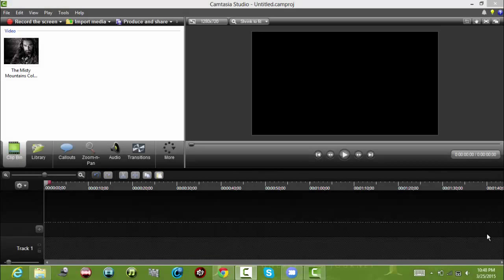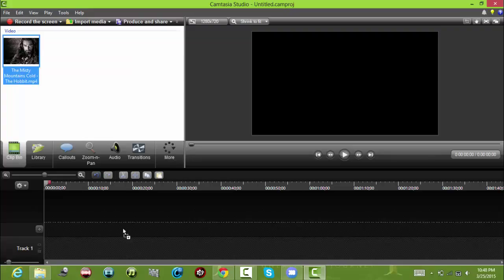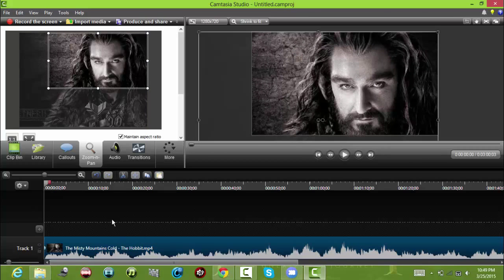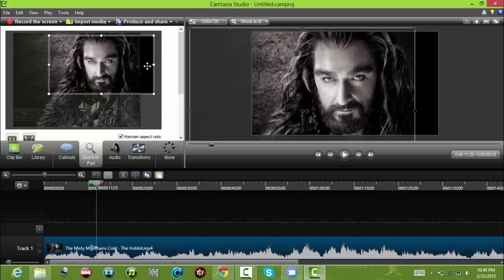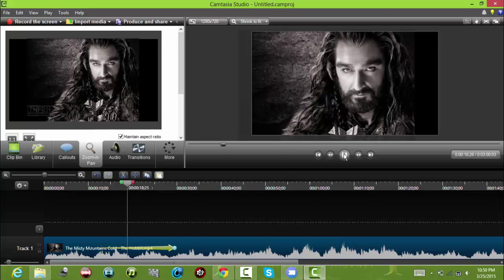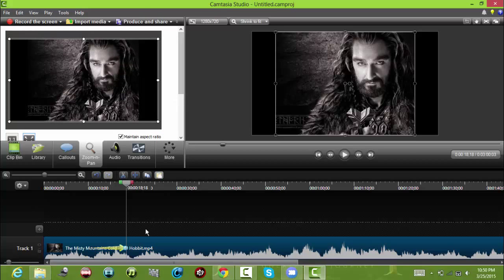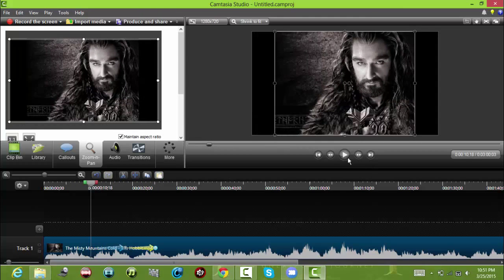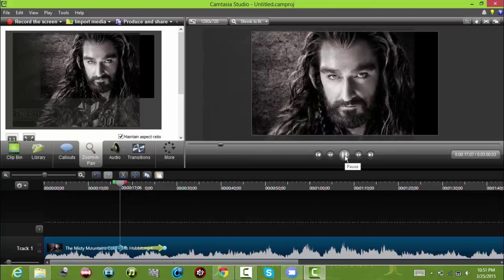How to zoom in and out slowly in Camtasia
~In this video, i will be teaching you how to Zoom In and Out in Camtasia!